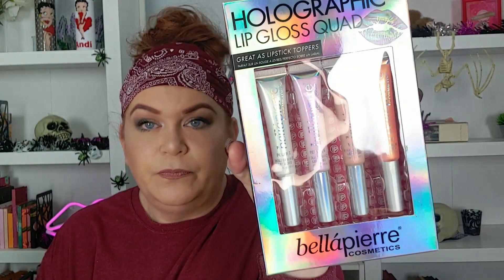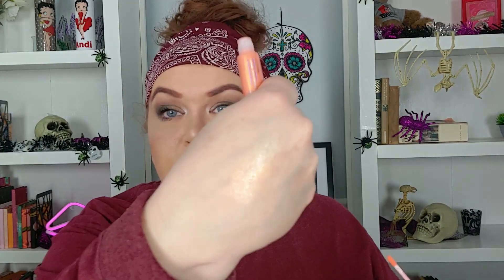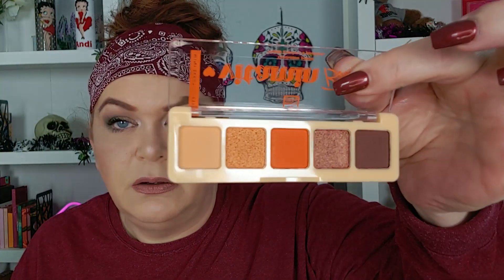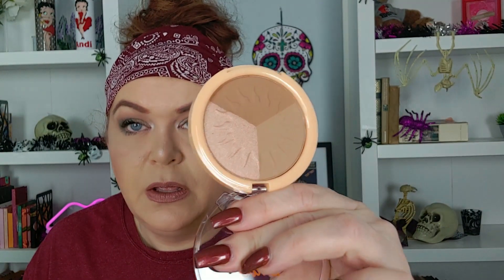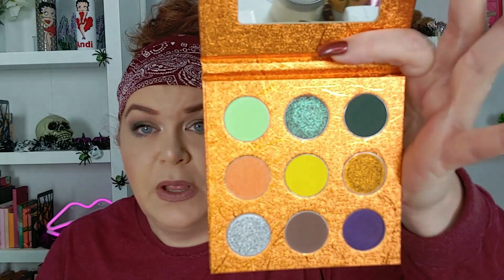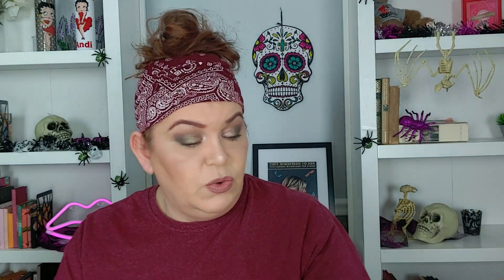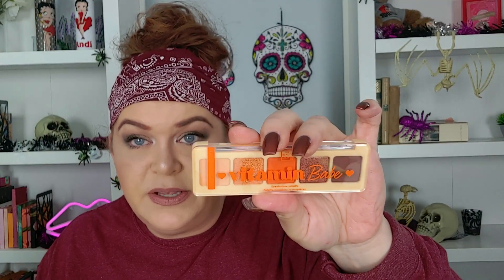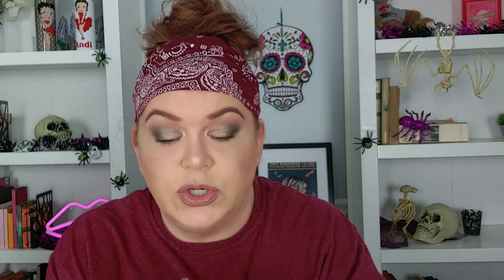Slay Glam Box For October With Swatches!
Hi Friends!
I recently added the Slay Glam Box to my channel!  This is my first experience with the Slay Glam box and I think I'm gonna like it!

Nails color: iGel beauty in the shade Sweet Truffle

Wet n Wild Prime Focus Impossible Primer
Elf Hydrating Camo Concealer in Light Peach
Essence Matte Bronzer in Chocolate Sun-Dae (Contour)
Milani Baked Bronzer

Are you a reader? Follow me on Goodreads!
My Ebay Store

Rokkiss One Step Cleansing Balm
Missha M Perfect BB Cream #27
Revolution Pore Blur Revolution Pore Blur
Milani Baked Blush in Petal Primavera
Elf Big Mood Mascara
KAM Cosmetics Illuminating Dust KAB cosmetics Illuminating Dust in Beam
12 PCS Colorful Eyebrow Pencil Eyeliner Eyebrow Lip Liner Pencil

Shea Moisture Shampoo and Conditioner Set, Coconut & Hibiscus Curl & Shine
FoxyBae Flaminglow Leave-In Conditioner Cream - Detangling Conditioning Spray with Keratin and Biotin